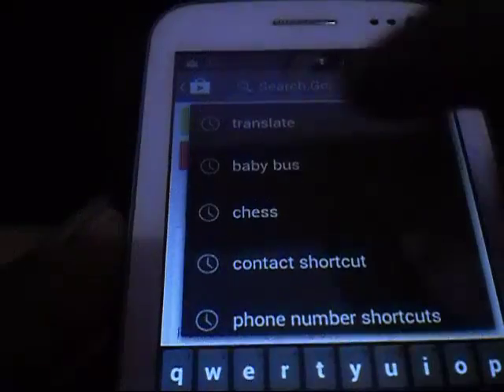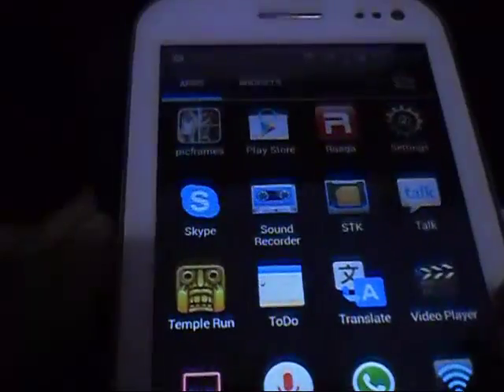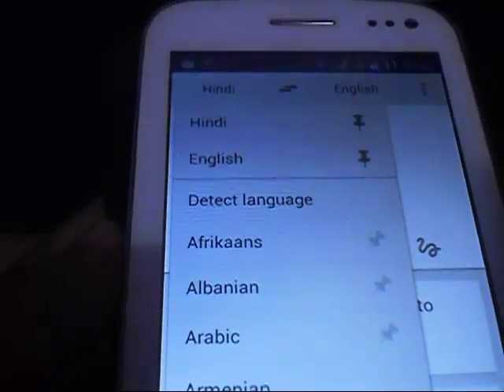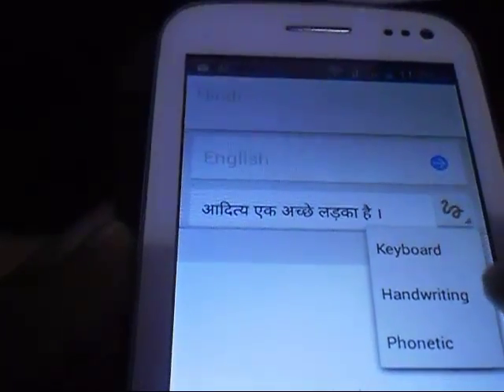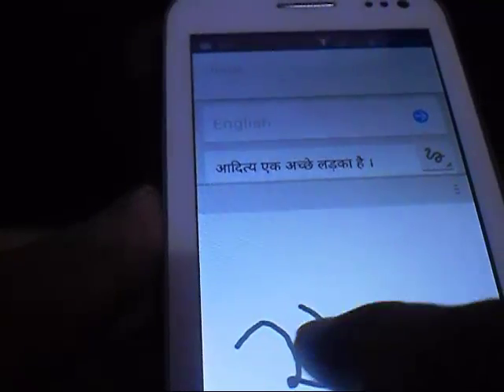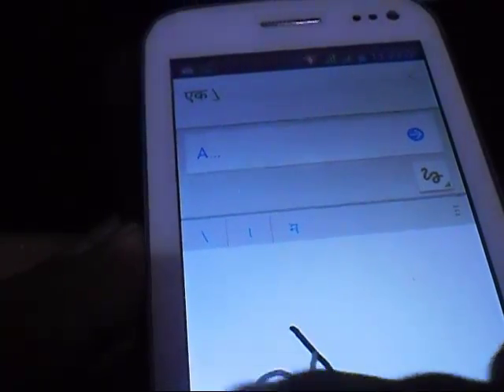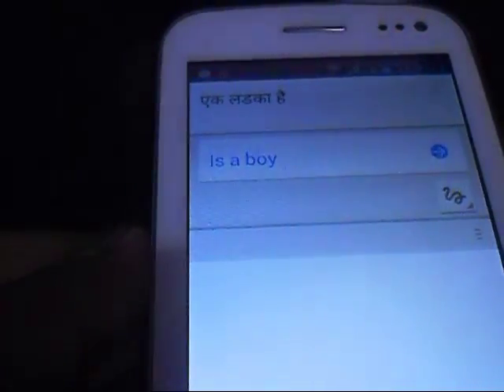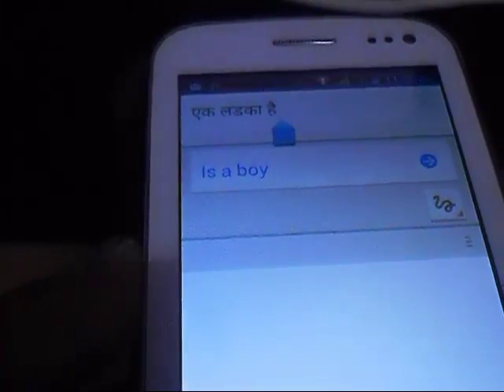convert handwriting to text Handwriting Hindi on android mobile phone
So if you want to convert handwriting to text and wants to convert it into computer typed text then this video is for you. In this video I try to show you an android app that you can use to write handwritten hindi with your hands and this app will convert it into typed text Immediately With this tool you not only able to convert handwriting to text but other languages too.